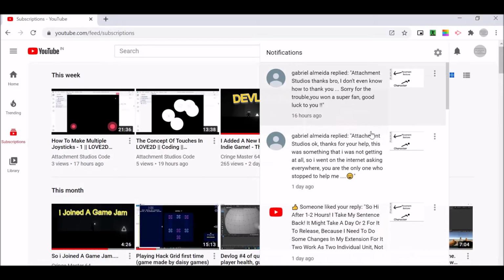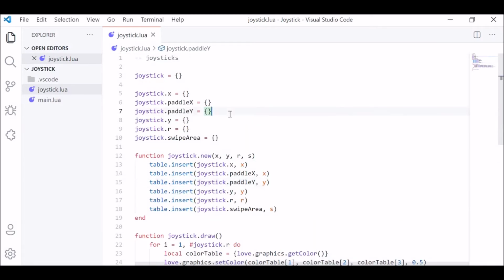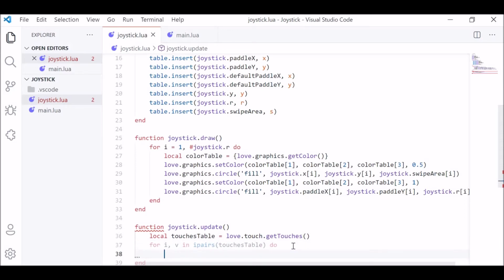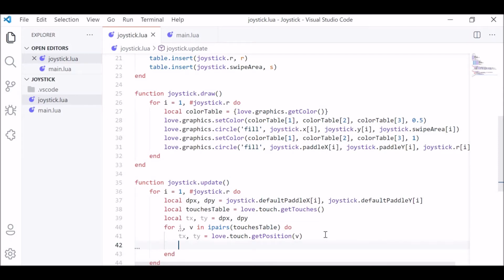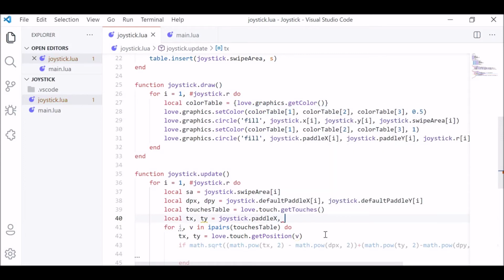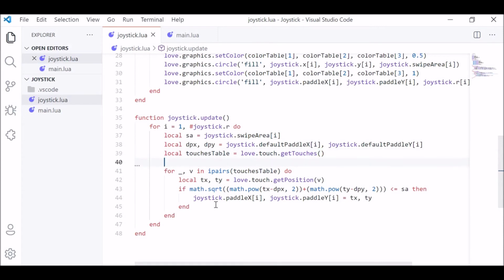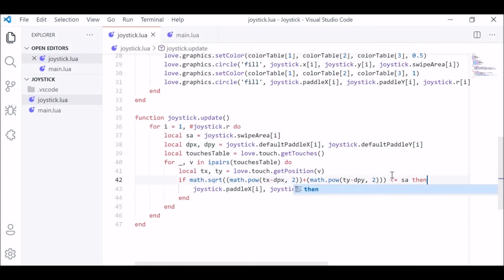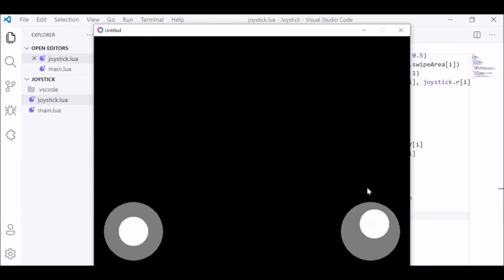How To Make Multiple Joysticks - 2 || LOVE2D Coding || Attachment Studios Code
How To Make Multiple Joysticks - 2

Attachment Studios Code
Attachment Studios
Attachment Aditya